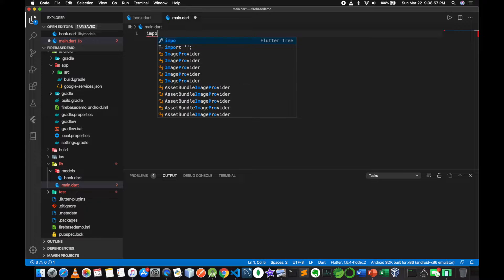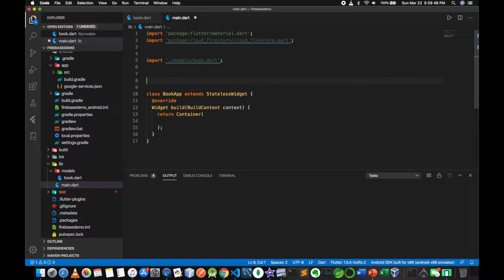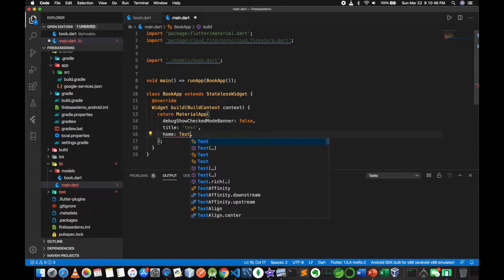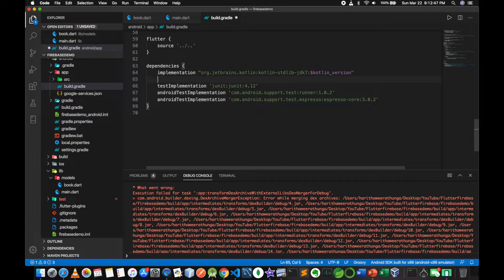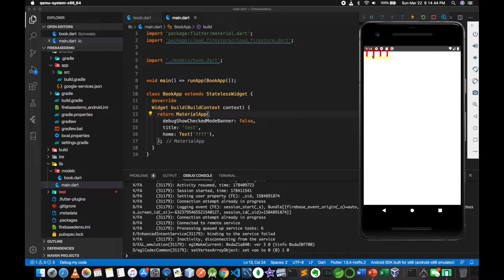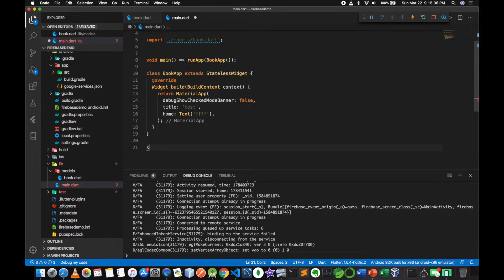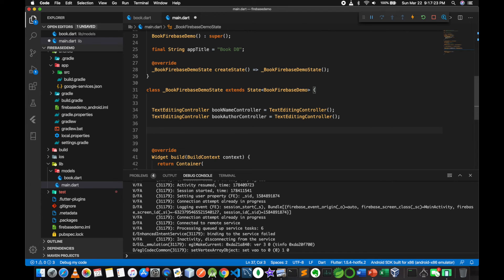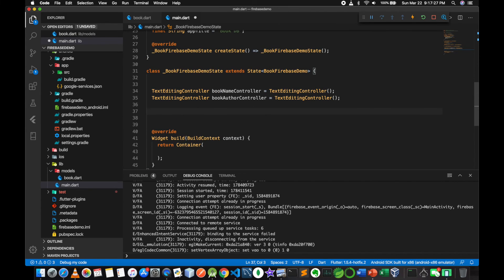Flutter Sinhala Tutorial #3 - Start Coding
Let's get our hands dirty